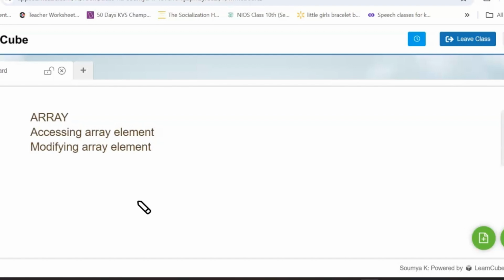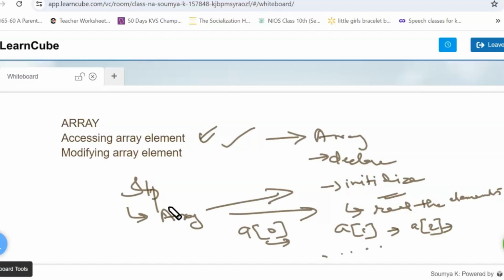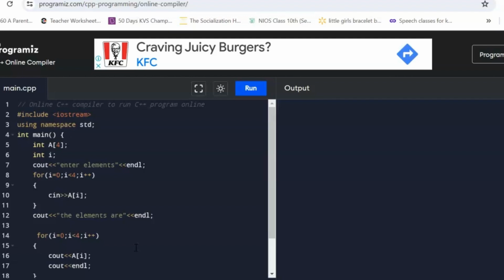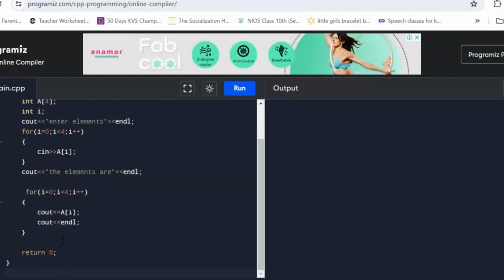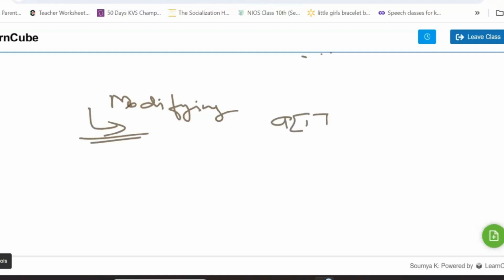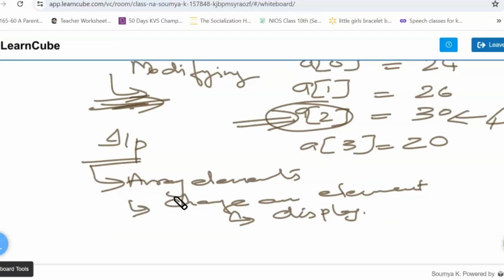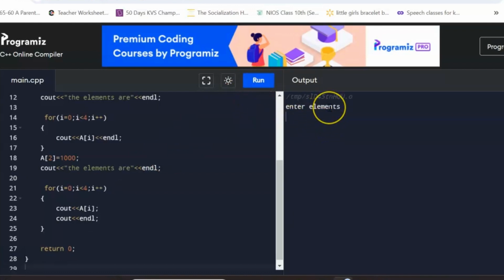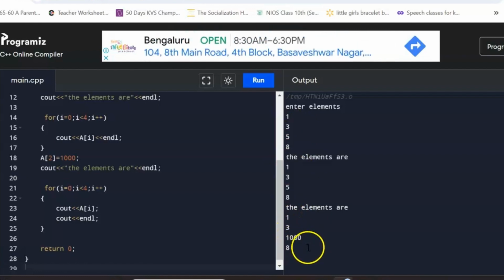Learn C++ Array : Access and Modify Elements | Manipulating and Retrieving Array Elements |#119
Welcome to our C++ programming tutorial where we dive into the essentials of arrays! In this video, we cover everything you need to know about arrays in C++, from basic operations to more advanced techniques.

Topics Covered:

Finding Minimum and Average: Learn how to write C++ code to find the smallest value in an array and calculate the average of all its elements efficiently.

Accessing and Modifying Elements: Understand the fundamentals of accessing specific elements within an array and modifying their values based on your program's requirements.

Whether you're a beginner looking to understand the basics or an intermediate learner aiming to sharpen your skills, this tutorial is designed to be clear and comprehensive. By the end of this session, you'll have a solid grasp of array manipulation in C++.

Accessing Specific Array Elements
Modifying Array Elements
Practical Examples